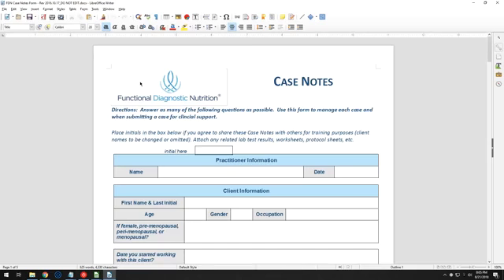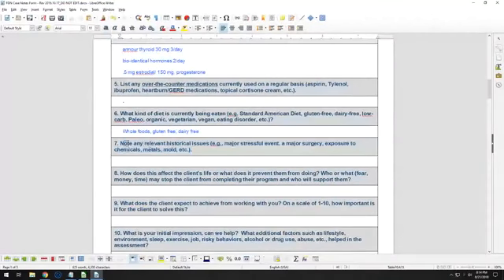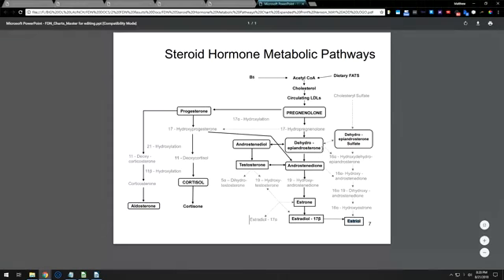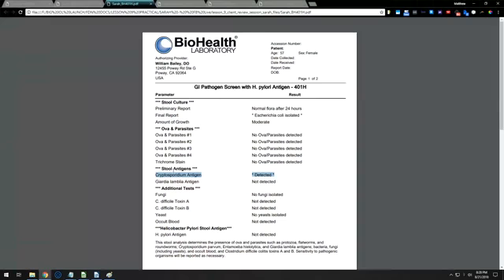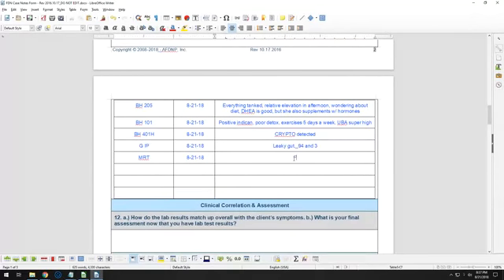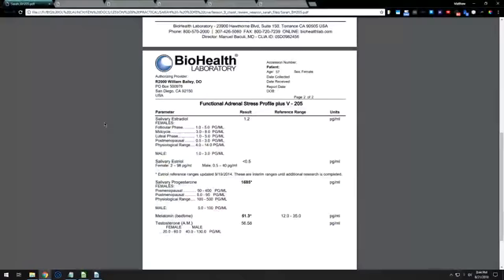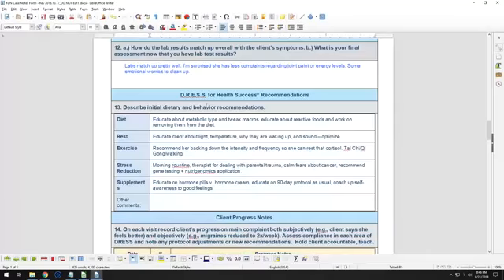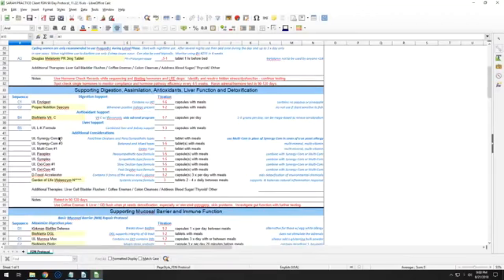Matt Wright FDN-P | Live Functional Lab Analysis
Get My Top 5 Sleep Hacks Here!